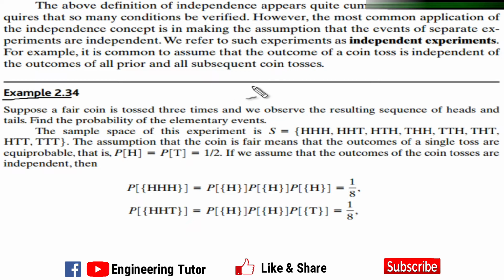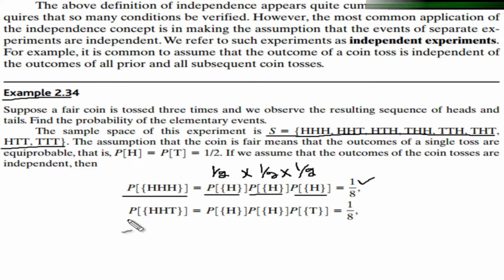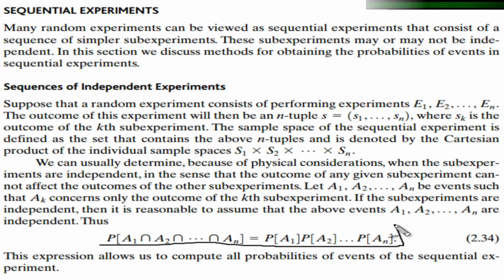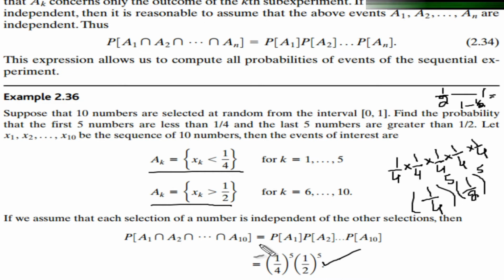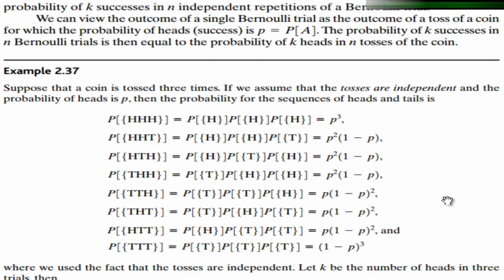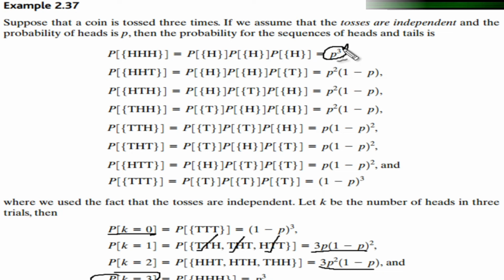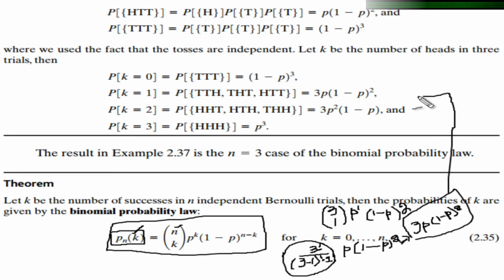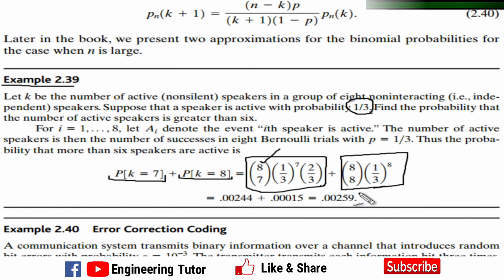The Binomial Probability Law | Binomial Theorem | Independence of Events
This video explains the basic principles and mathematical foundations of binomial probability law. The relevant numerical problems related to binomial probability are covered.

Contents
0:00 Foundation of binomial probability with independent events example
5:51 Sequential Experiments
8:45 Example
12:47 The binomial Probability Law
16:09 Example
20:15 Mathematical Formulation
24:58 Example
25:51 Example

Happy Learning :-)